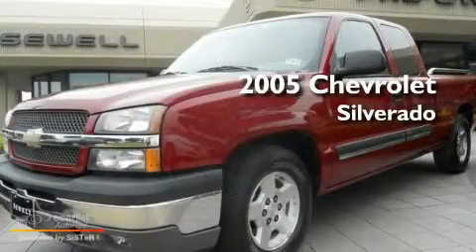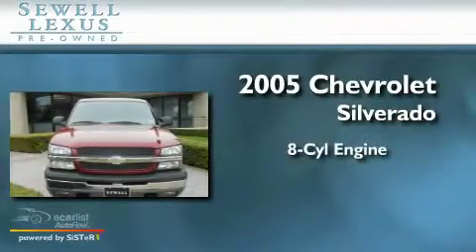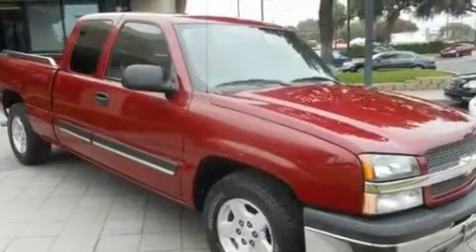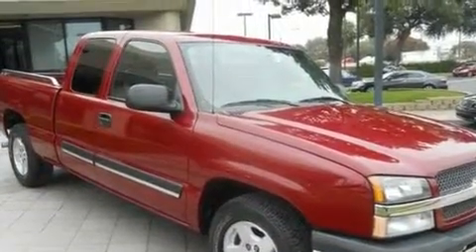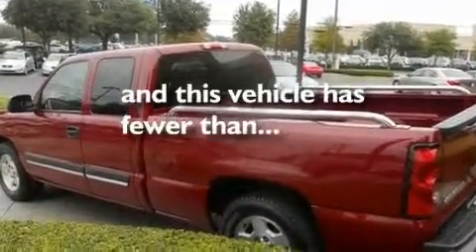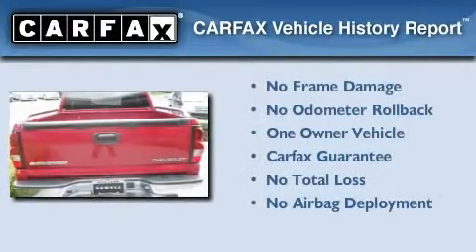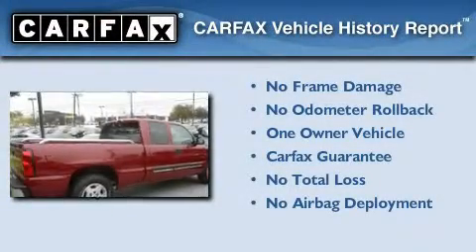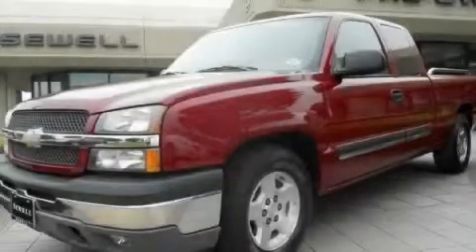2005 Chevrolet Silverado 1500 Fort Worth TX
Year: 2005
 Make: Chevrolet
 Model: Silverado 1500
 Engine: VORTEC 5300 V8 SFI
 Trans.: Automatic
 Exterior: Red
 Miles: 39,911
 Interior: Gray

 Preowned 2005 Chevrolet Silverado 1500 Dallas TX